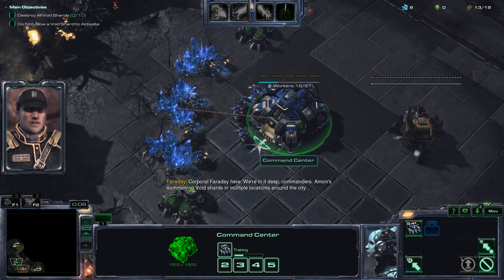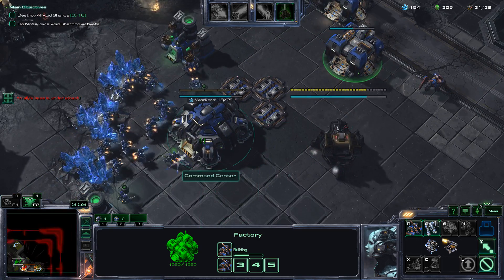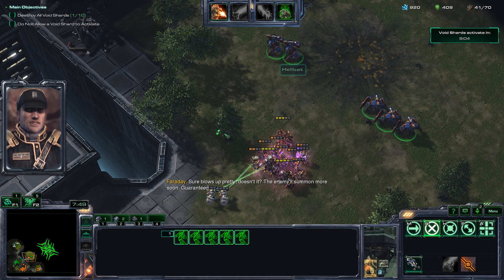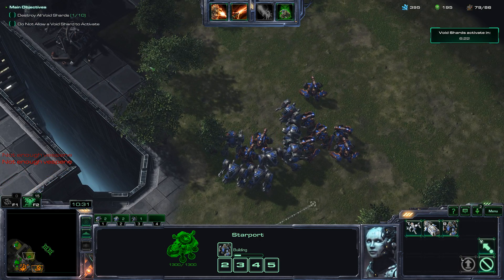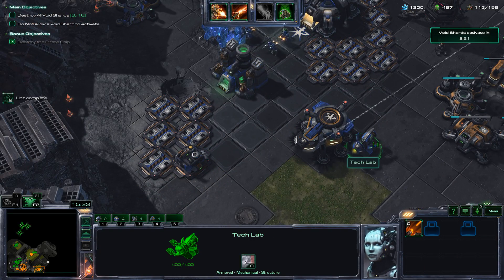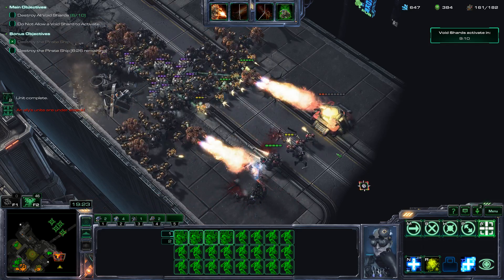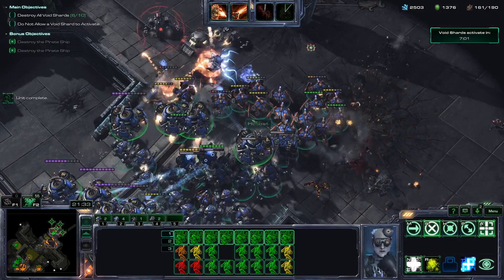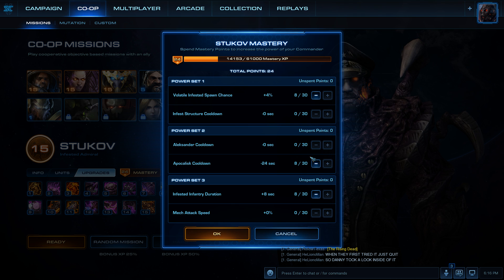Starcraft 2 Co-Op Swann: Rifts to Korhal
This video contains gameplay of the Starcraft 2 Co-Op mode with Swann as the hero. The mission showcased in this video is Rifts to Korhal. Starcraft 2 can be downloaded for free in the battle.net launcher or through the blizzard to play sc2 for free click the try free button. I hope you guys enjoyed the video!